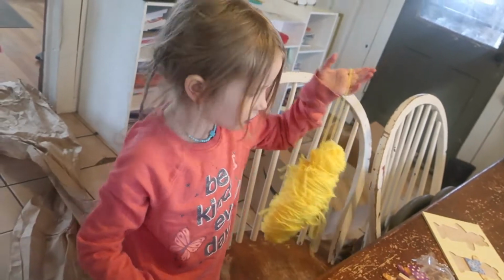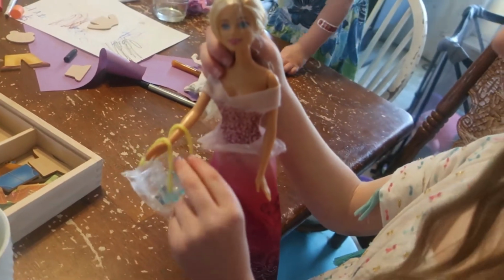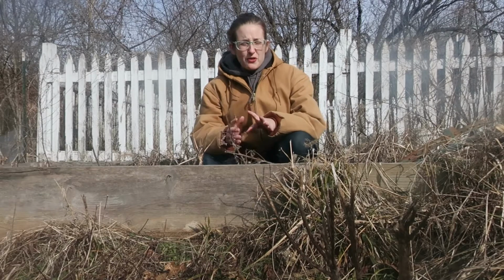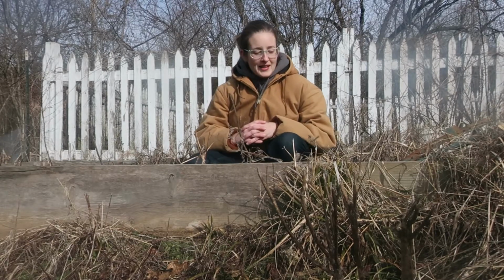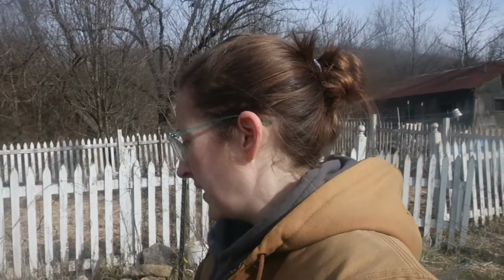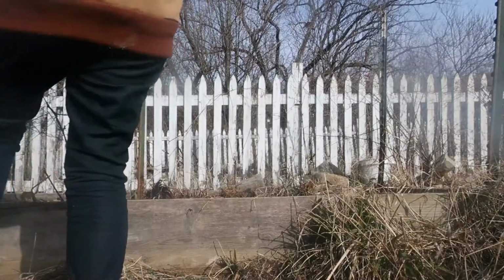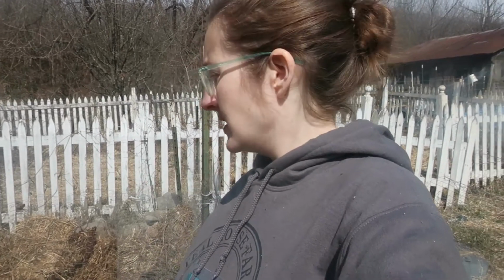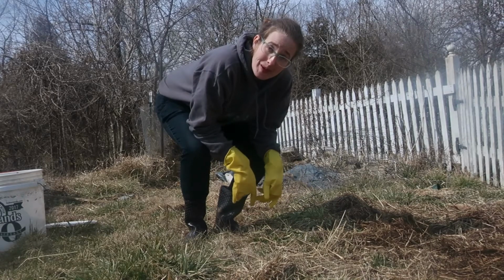Getting Hot, Hot, Hot!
We take our first stab at hot (and humanure!) composting.

GET CONNECTED

Our Wish List: